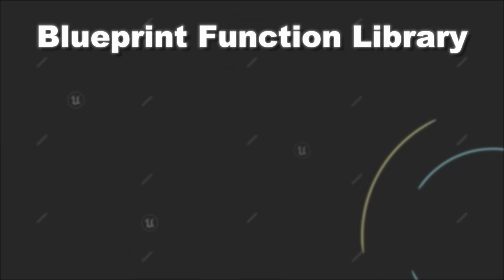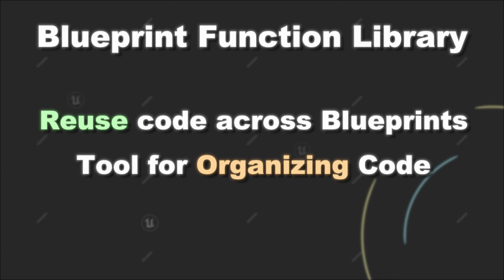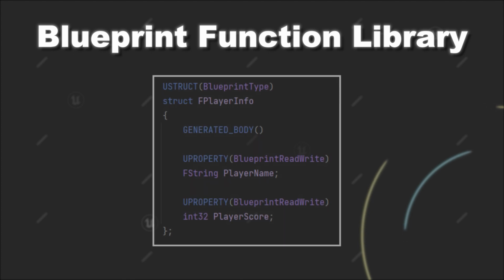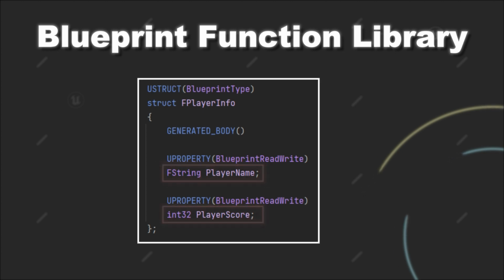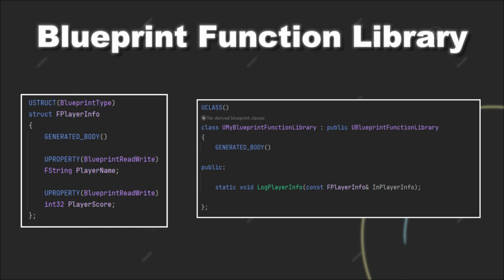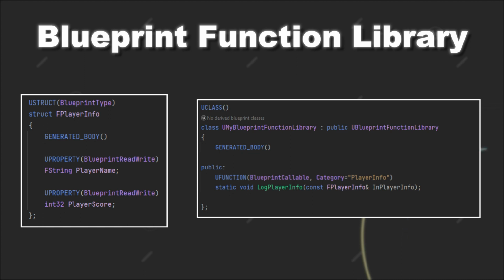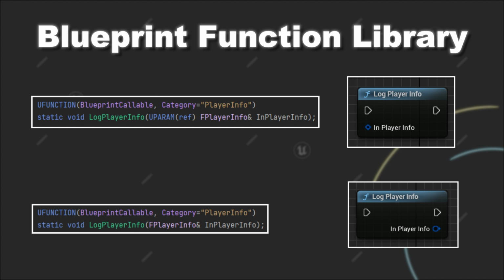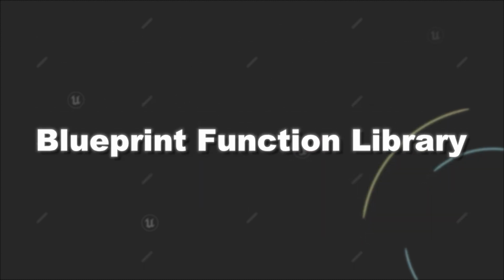Blueprint Function Library in C++ for Unreal Engine in 2 Minutes!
Ever wondered what a Blueprint Function Library is when working in Unreal Engine?
In this video, I will explain the purpose of the Blueprint Function Library and how you can use it in your Unreal Engine projects.